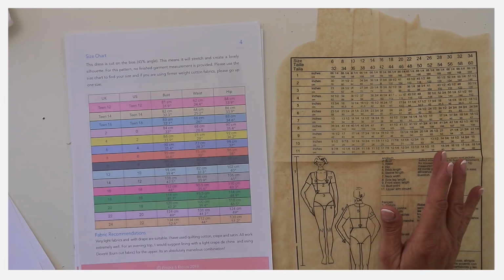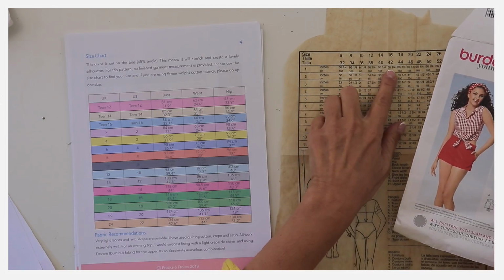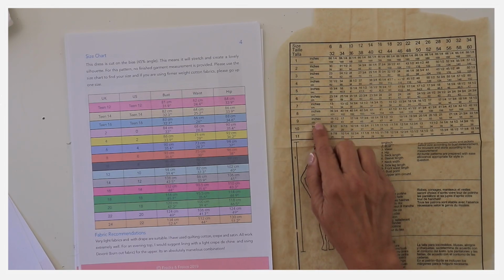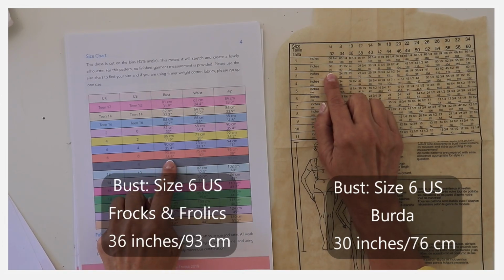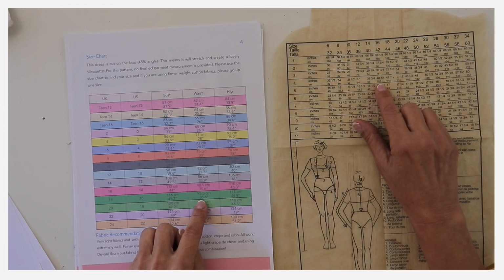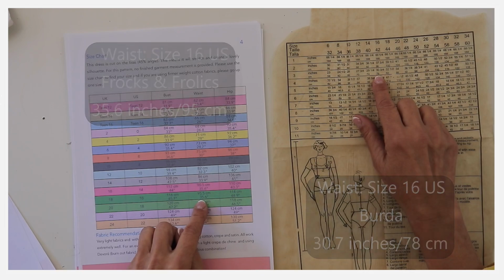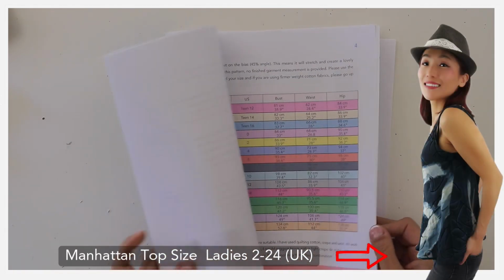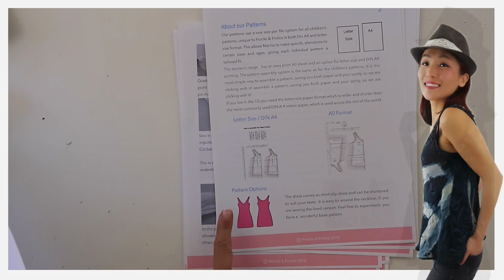Sewing Pattern Review | Burda | Vogue | Ottobre | New Look | Frocks & Frolics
In this Video we are looking at sewing patterns, so you, as a beginner have a decent overview.. AAs a textiles teacher I have worked with Burda, Vogue, Simplicity, McCall's, Butterick and New Look in my classroom. Even though expensive, my advise was to purchase Vogue sewing patterns, as they have a very good fit.

FOR FABRICS, SEWING TOOLS AND SEWING MACHINES VISIT: